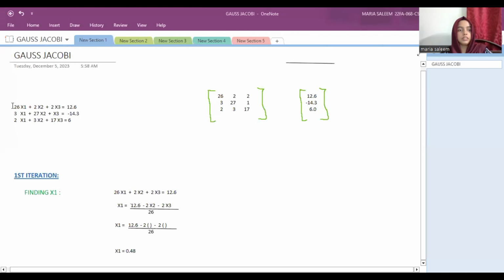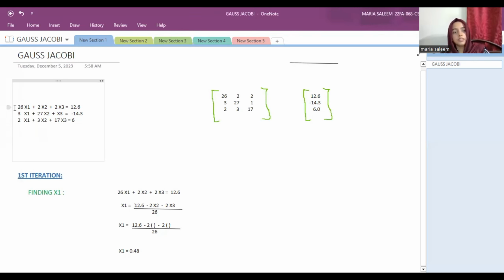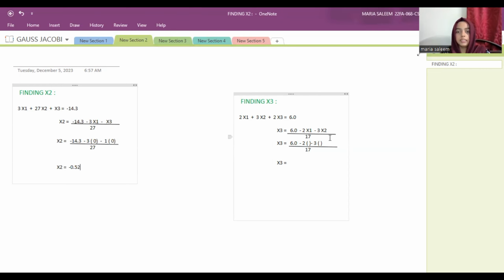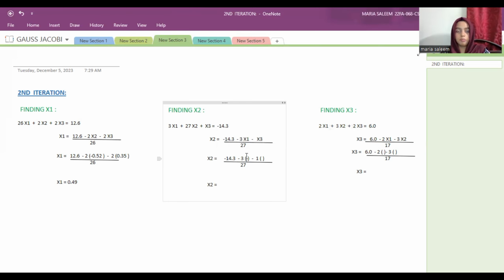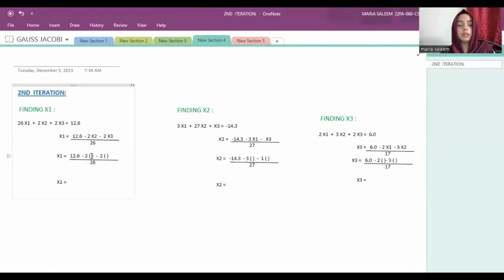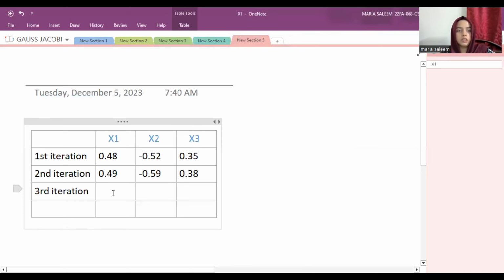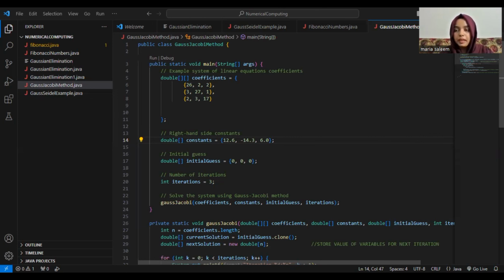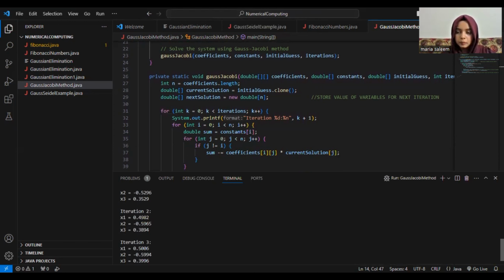Gauss Jacobi Method | Part # 1 | Numerical Computing